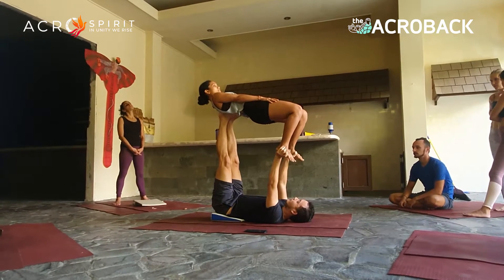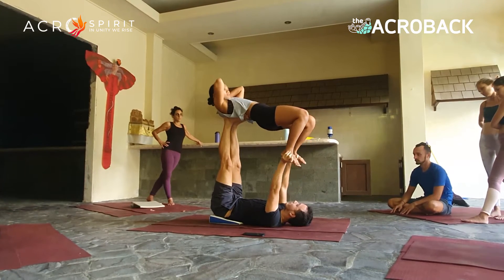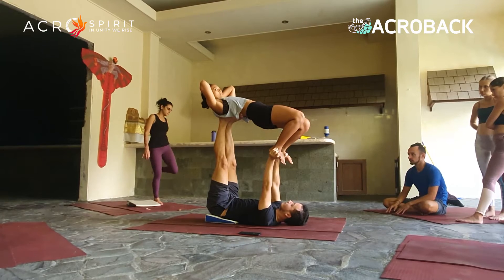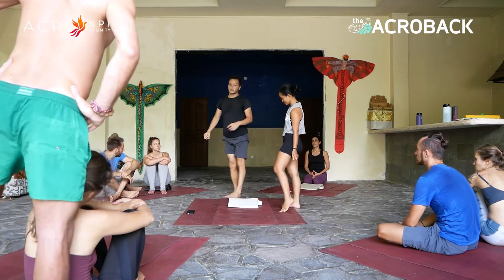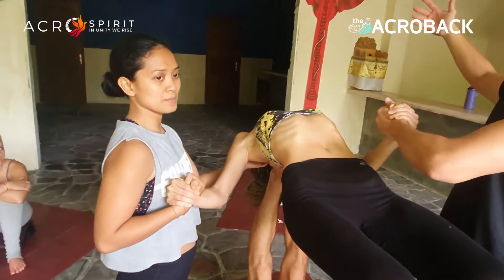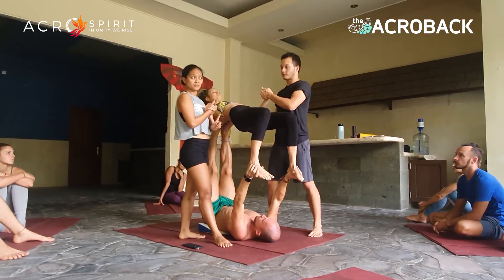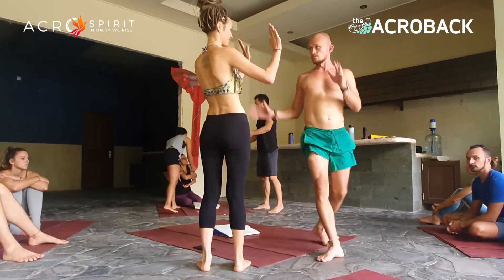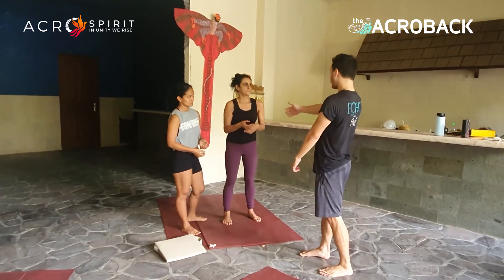Whale Pop to Chair Acroyoga Tutorial Video: Learn Acroyoga for Beginners and How To Acroyoga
In this acroyoga tutorial video we teach you how to pop from high flying whale to chair pose.

A pop is a dynamic and exciting transition that is very fun to learn and practice.
In this video we cover the teaching, technique, spotting and tips on how to achieve this pop.

If you’re new to acroyoga pops or acroyoga in general make sure to watch the whole video to understand the spotting role properly to make sure you can practice safely at home.

For other acroyoga poses head on over to our channel page and check out our acroyoga tutorial playlist.

We know it is challenging to learn acroyoga so that's why we created the acroyoga for beginners tutorials so that you can take a free acroyoga class online.
We will cover acroyoga basics so that you can learn how to acroyoga.

Take the first step and learn acroyoga with us.
Whether your level is beginner acroyoga or advanced acroyoga, The Acroyoga Show has got you covered!
We will help you achieve your fitness goals and grow as a yoga instructor to help you find your next yoga challenge after your yoga teacher training.

Learn the acroyoga basics and how to acroyoga with our other acroyoga for beginners tutorials.
Each episode will focus on an acroyoga pose or washing machine to take your game to the next level.

We love acroyoga so much that we want to share this yoga practice with you.

The Acroyoga Show is all about acroyoga (sometimes spelled acro yoga) or partner yoga and is so much more than just an acroyoga tutorial.
Our acroyoga insight episodes will bring you product reviews, tips and tricks, guest interviews, and behind the scenes of the acroyoga practice straight to your home.
Get an inside look and sneak peek of all things acroyoga.

Location: Ubud, Bali, Indonesia

This channel is run by AcroSpirit.

A community of acroyoga lovers and teachers based in Bali.
We want to share our acroyoga journey with you, and hopefully spread and inspire this practice around the world.

New episodes will be uploaded every Monday and Thursday with bonus acroyoga flow episodes on the weekends.
We can't wait to play with you!